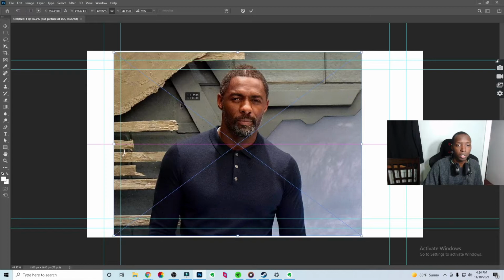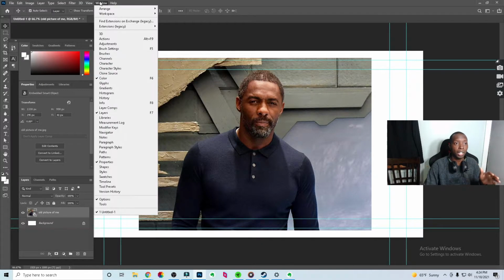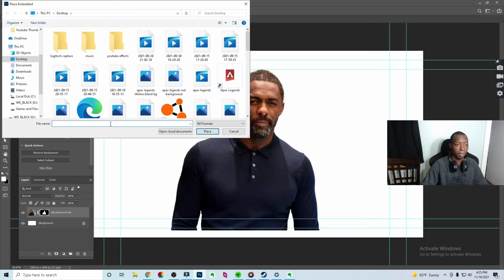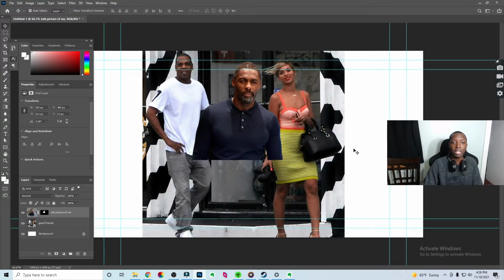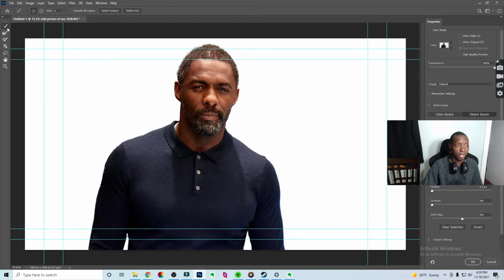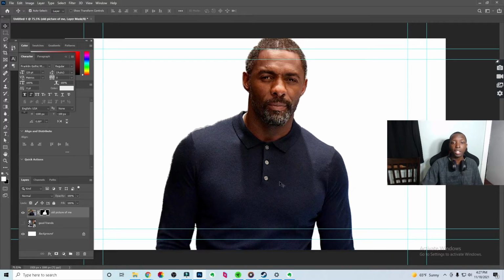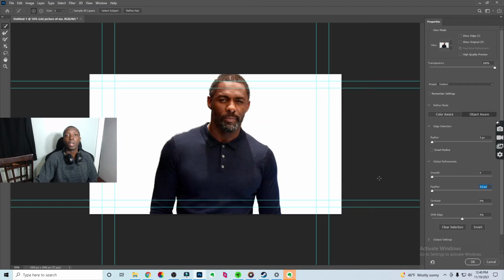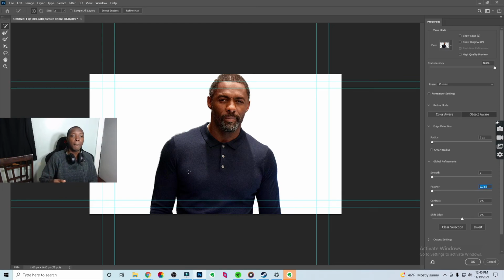The EASIEST and SIMPLEST WAY to QUICKLY change the background of a photo in Photoshop